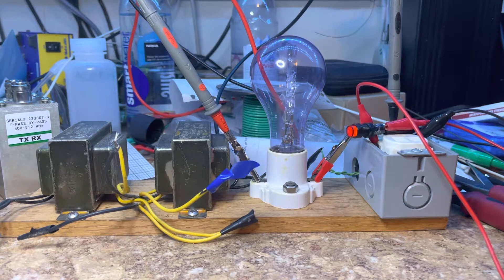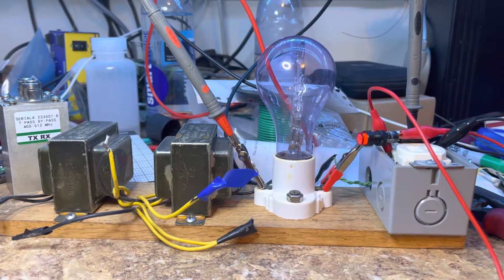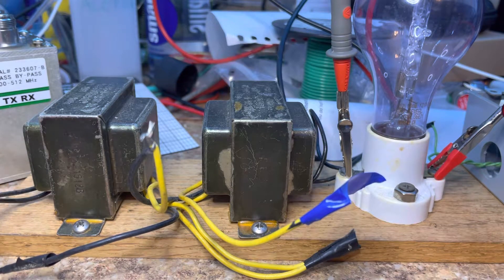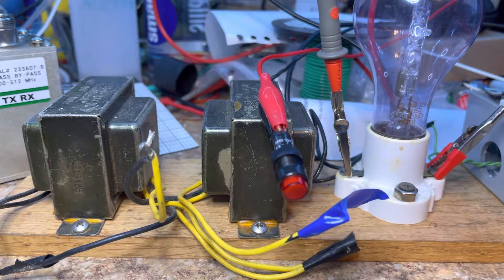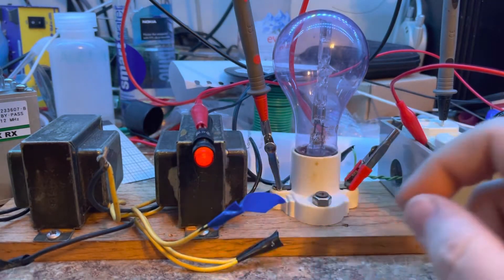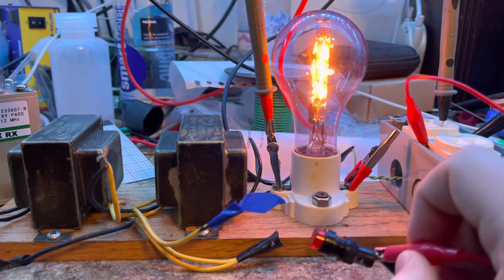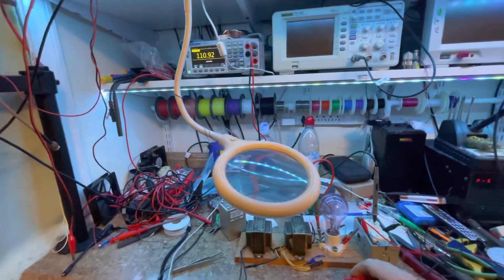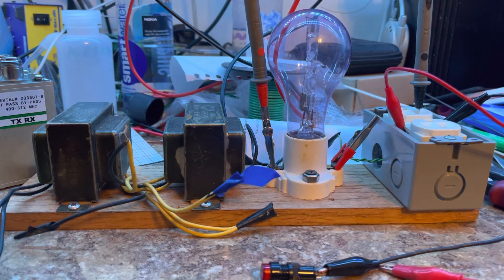Home-brew isolation transformer and inrush current limiter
This is a cheap and dirty isolation transformer I built from 2 24v transformers back to back.  For inrush current limiting there is an incandescent bulb in series with the output.

As an autotransformer has no isolation, this is very important to have for safety.  I rigged the above up in a pinch with parts on-hand. The addition of the series bulb on the output gives a visual indication if there is a short circuit on the device under test.